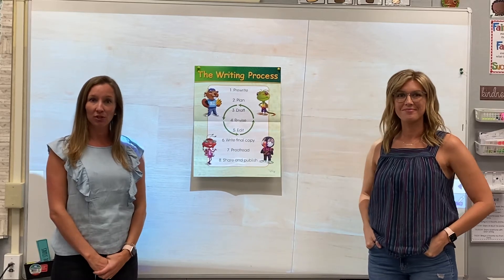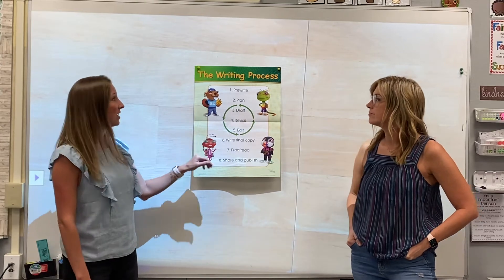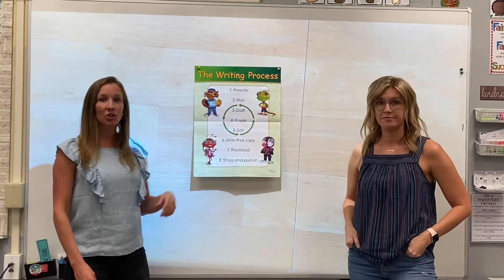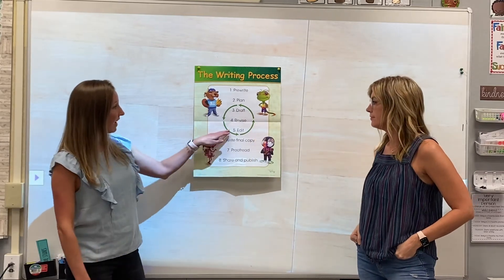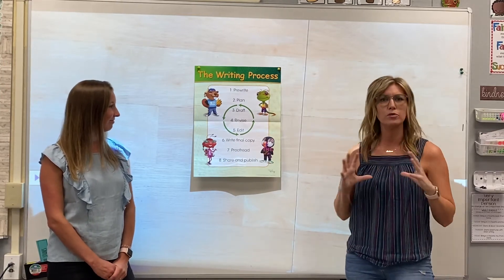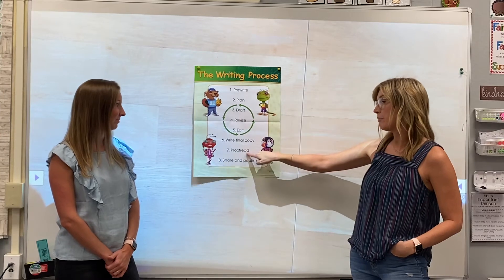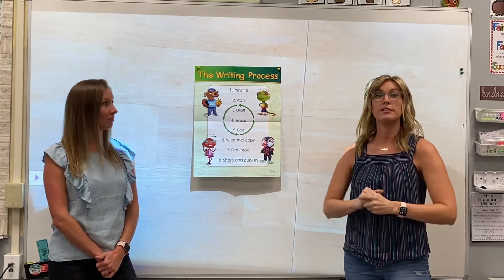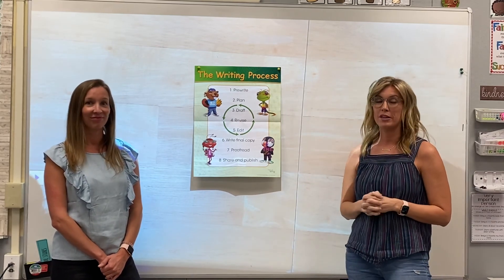Writing (Second Grade): The Writing Process